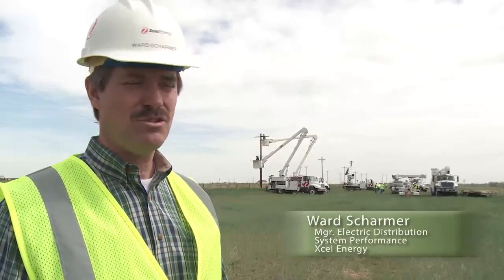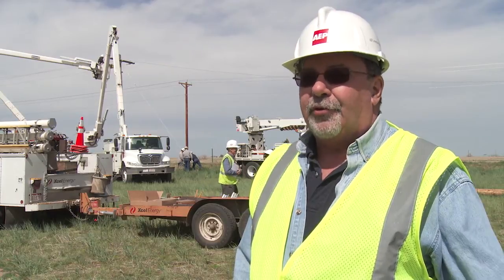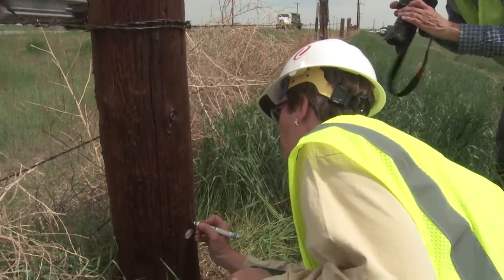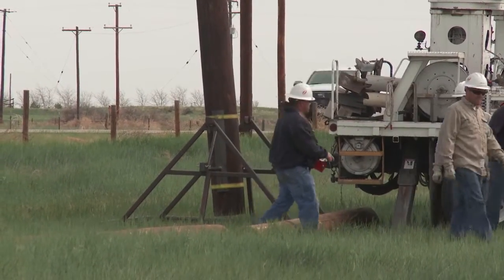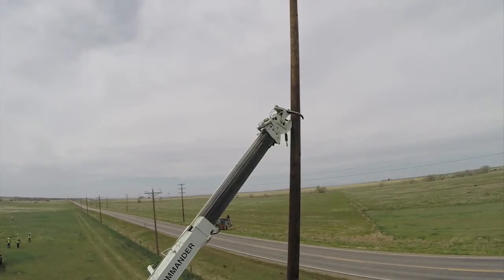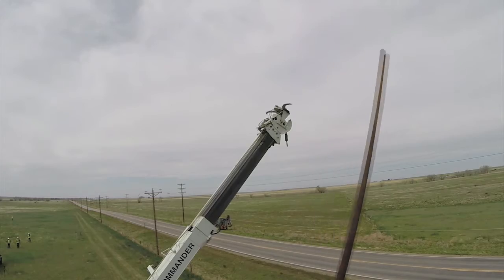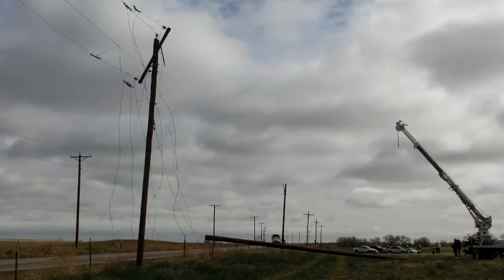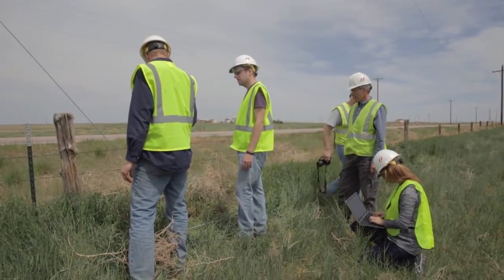Storm Simulation - Xcel Energy, EPRI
Xcel Energy, working with the Electric Power Research Institute and other utilities, tests the durability of an out of service distribution line, with the intention of developing data that will make the electric distribution line more resilient.